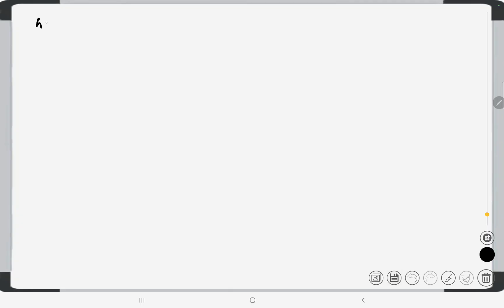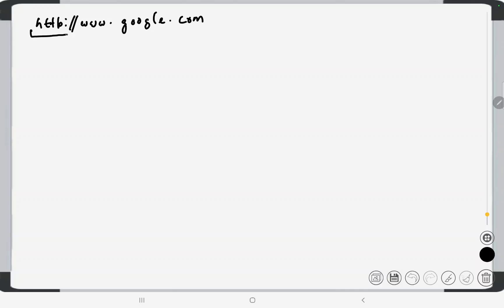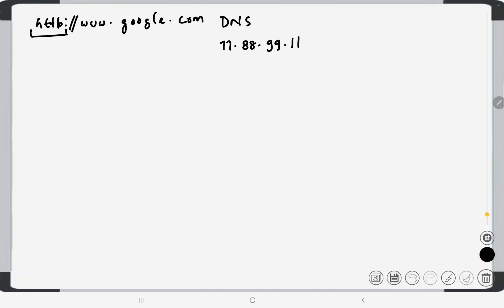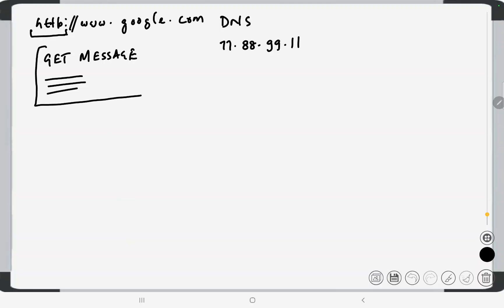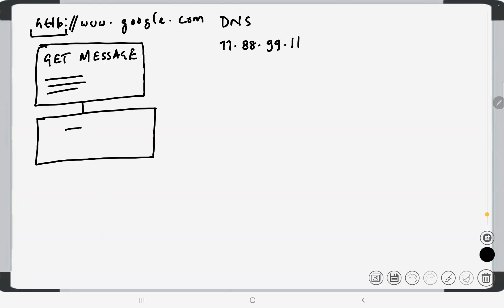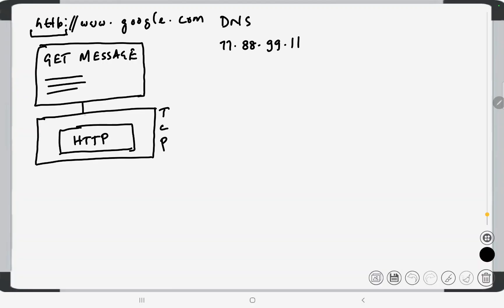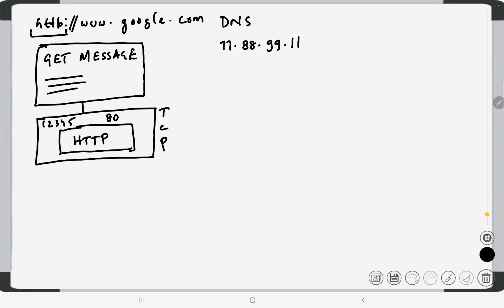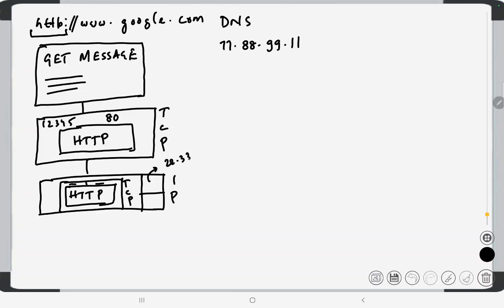What happens when you access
Sometimes we wonder what happens behind the scenes when we type the address of a website and hit enter. In this video, I will give you a brief overview of the steps and protocols involved in what looks like magic.

We will talk about the role of DNS, HTTP, the layers of TCP/IP, routers, encapsulation and decapsulation, and port numbers and addresses. This video should be watched by everybody interested in learning computer networks. This video is a good starting point as it might make them curious.

I am Prof. Jyotiprakash Mishra and I teach core computer science courses to undergraduate students at the Kalinga Institute of Industrial Technology, Bhubaneswar.